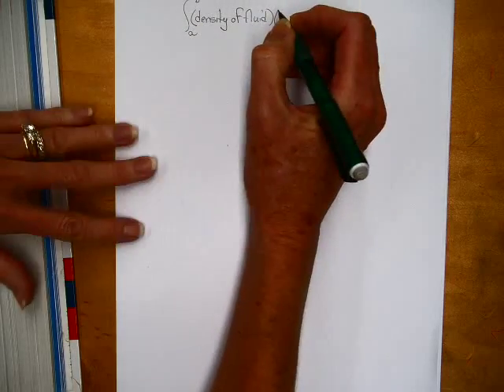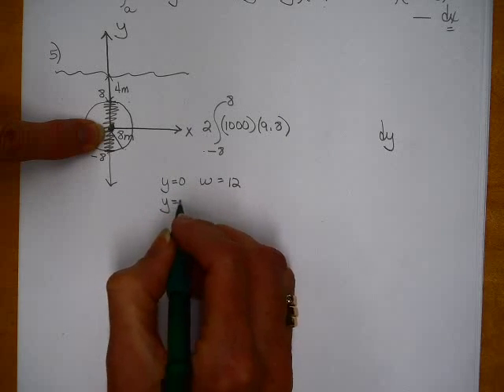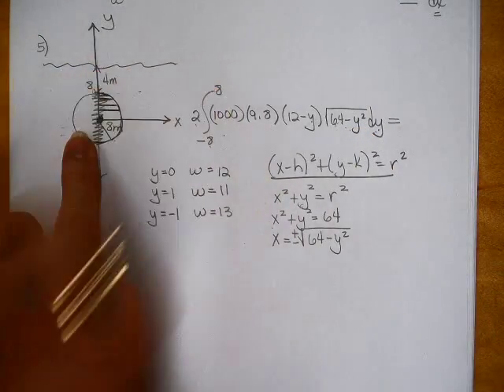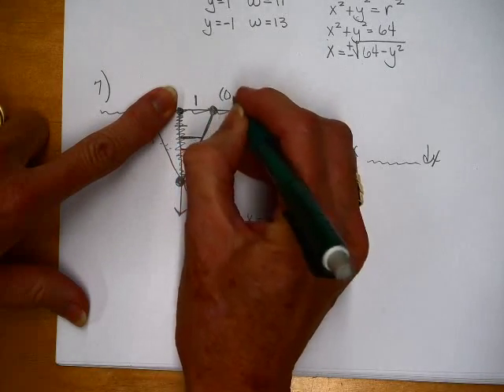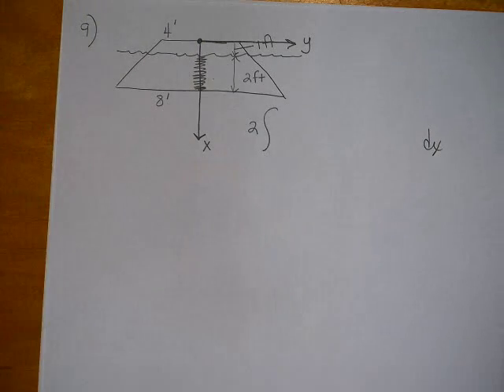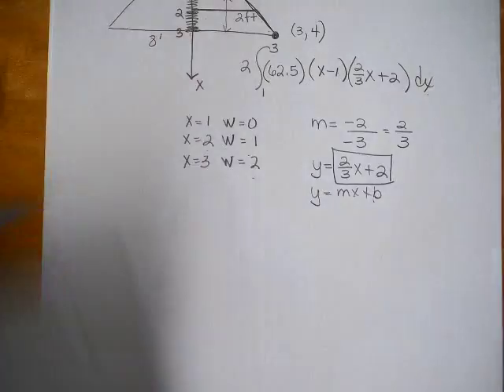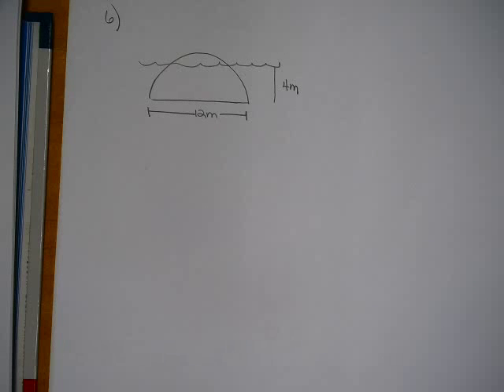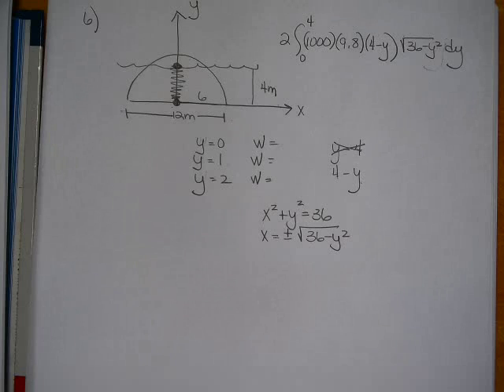Cal 3 8 3